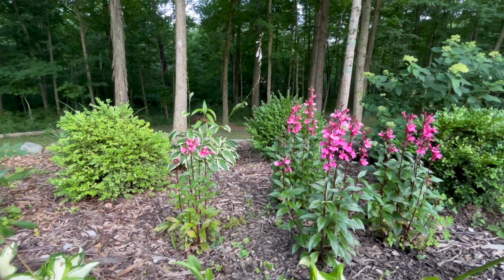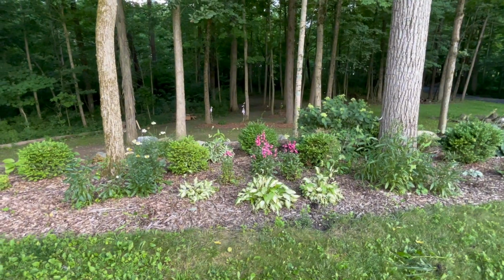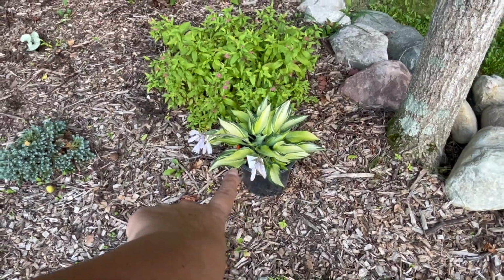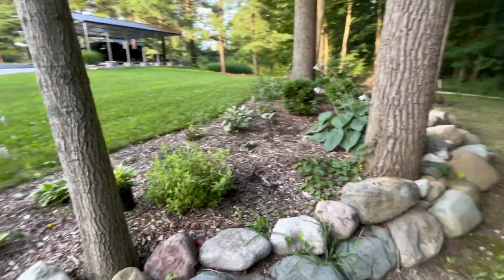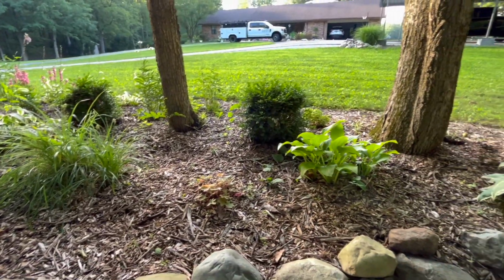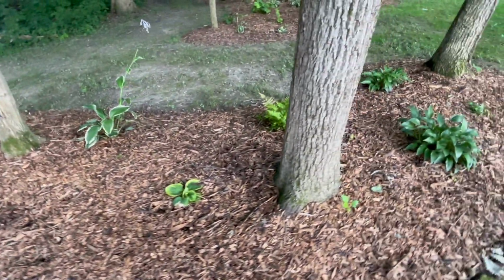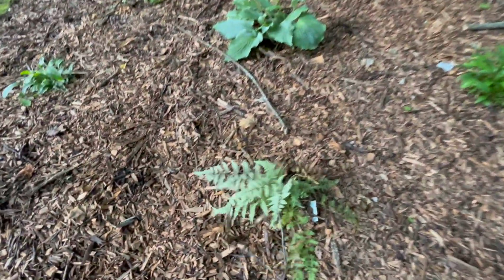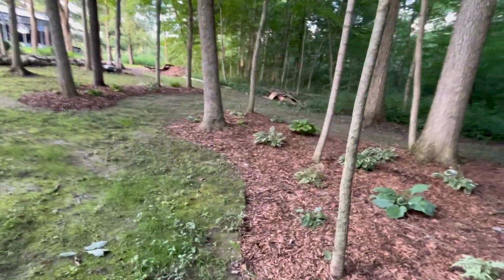Woodland Gardens Tour 🌱 Hostas, Hydrangeas, Native Plants & More!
None of our wooded area was developed when we moved to this property in 2020. My husband has put a lot of work in to create the woodland gardens. I had to dig, but I did find some old footage of when we started working in this area. There's not a lot, but I hope it gives you an idea of what it looked like before. Many of you have been requesting a walkthrough of my woods edge garden. This is my lowest maintenance garden, and it is really shining right now. So, let's take a walk through the garden. Starting at the end here, there was a pile of wood. My husband cleaned this out last week. I am very excited to put some plants in here. There are a lot of hostas in this section. The ones on the back row here are probably going to have to be replaced because I cannot see them from the front. This is a mum I got on the clearance rack a few years ago. It keeps coming back year after year. I started these daisy shastas from seed last year. I have them on both sides. They are not doing well here.  They need more sun. Right now, this is my absolute favorite flower bed. When I'm looking out from the house, it really shines. It contrasts with the wood so well. The native pink plants, the hydrangeanger, the hosta. It just looks great. I have this limelight hydrangeanger back here. This is one of three hydrangeas I got on the clearance rack two years ago. I definitely think it needs more sun, but it's not doing too bad back here. The leaves are a little darker than the other hydrangeas that I have because those are in sun. This is more in shade. And eventually I'm going to take this out and I'm going to put a climbing hydrangeanger here. I have these boxwoods that I got from my mom last year and I'm going to move this one down to the end where that wood was moved. I also have some salvia up here. This is a patriot hosta. One of my favorite hostas. I got this June hosta at the garden center the other day. I love the variegated hostas against the woods. The woods end up being so dark green. Those variegated hostas look great. This is a blue star Jupiter. It has so much new growth. It does really great down in this area. I also have this extra-l large hosta back here. It's one of my favorites. I also have the climbing hydrangeanger, the big hostas from my mother-in-laws. I don't really know the name of it. In the spring, it comes in more blue. Now, it's looking more dark green. This climbing hydrangeanger, I planted it last year from a quart size, so it hasn't grown a lot, but it is growing up the tree and it did bloom already. I'm very excited to see it take off. I also have this spyhea here. It also needs relocated because it does not get enough sun. I'm going to relocate these two hostas and put this June hosta in here. I might go get a couple more to add to that area. This is the back side of the woods edge garden. I will say my biggest complaint about this side is that everything kind of faces towards the house. This limelight hydrangeanger. My goal is going to be to move it to this. I'm going to make a hydrangeanger wall by the cardboard. So, I'm going to move this over there and then put the climbing hydrangeanger right here so it climbs up that tree. This is a dilly I got from my grandma. You'll notice a lot of things in this woods edge garden need more sun, so they're going to need to be relocated. It did bloom and it looked cute because I could see the yellow pops over the top, but it hasn't bloomed again. So, I think it just needs more sun. Here's those hostas again. Like I said, they just face towards the house and you can't really see them. And then this side, we're seeing the back of them. So, I don't really love that. So, I need to re-evaluate this area.  Here are the woodland gardens my husband and I have been working on this summer. Now, previous last year, my husband came through and bush hogged all this down. It was just woods forest and he bush hoged it all down and we created these flower beds so it was easier to mow around. As you can see in these flower beds, there's just an assortment of hostas. I've also added in some ferns throughout. That's an autumn fern, I'm pretty sure.  And these are just all little hostas I filled in here. I'm very excited to see them fill out and kind of grow. This is the larger flower bed of the two. And like I said, it just has a lot of different varieties of hostas. I am so eager to see it fill out over the next few years and to continue to work into the woods and create more flower beds. Now, the guy at the garden center told me I need to come through and trim off all the flowers so the roots will root in very deep. So, I need to get out here and take some time and get this cleaned up. There's branches in here, which it's going to happen. There's a lot of trees back here, but I need to just get in and clean this up. This is a Japanese painted fern.  I have been on the hunt for ostrich ferns.